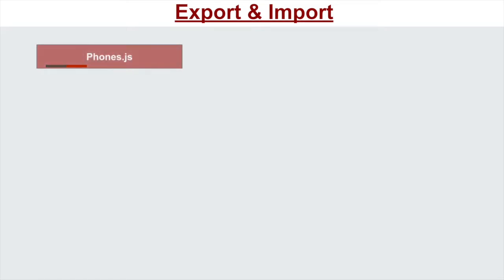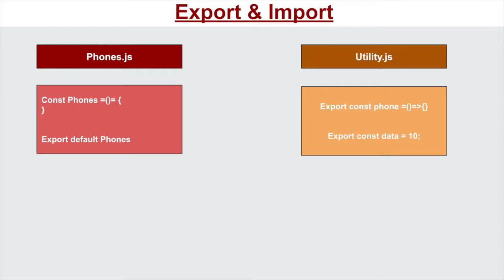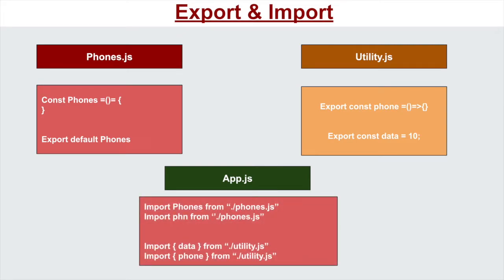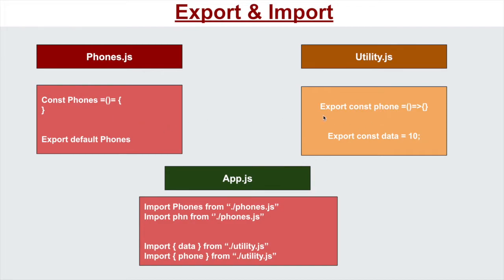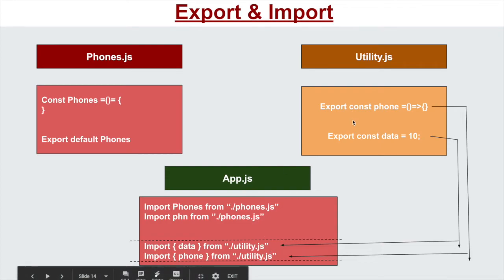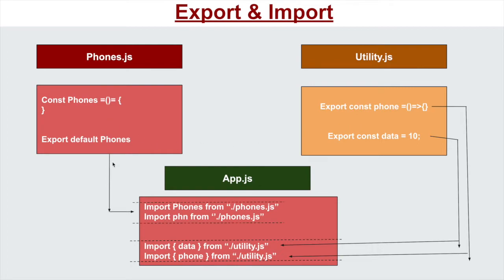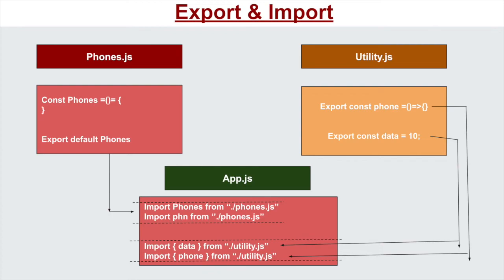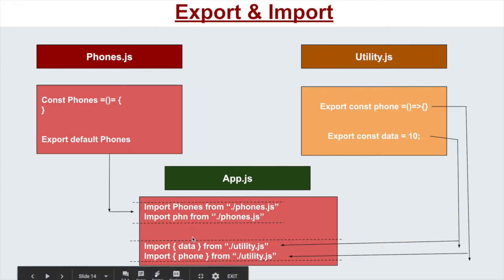How to import & Export in javascript | Learn React js Part 2.4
in This Video we will cover how to use Import & Export function or Components in javascript. how we can import multiple function or components from single file and also we will cover how we can export as default components.

This course is with the latest version of React (16.8) and includes the newly introduced React Hooks feature!

Learn React or dive deeper into it. Learn the theory, solve assignments, practice in demo projects and build one big application which is improved throughout the course: Online E-commerce Store.

My name is Muhammad Nazam, I'm a freelance web developer and worked with React in many projects. I know what I'm talking about and I know where the pain points can be found.